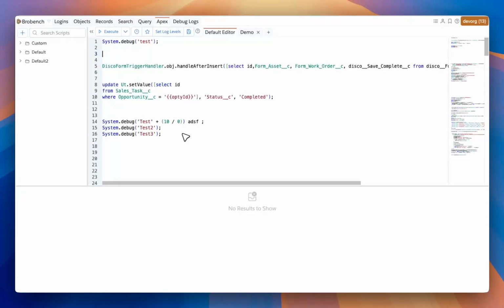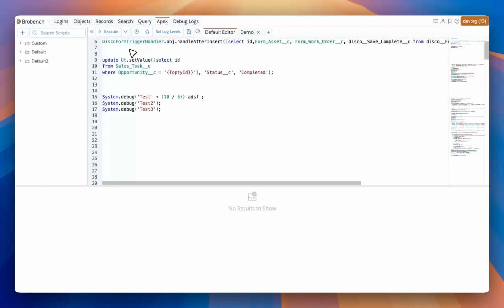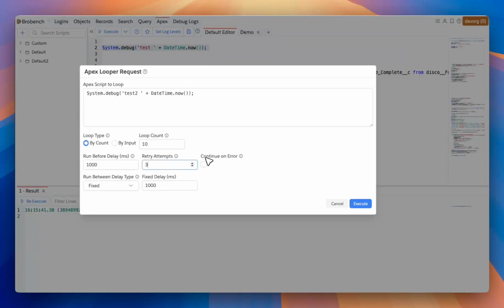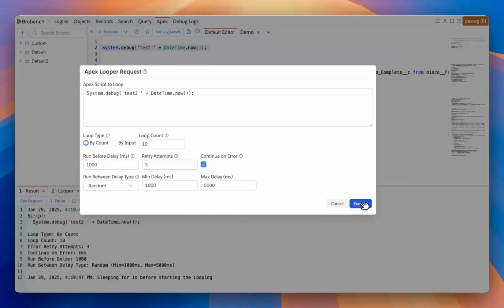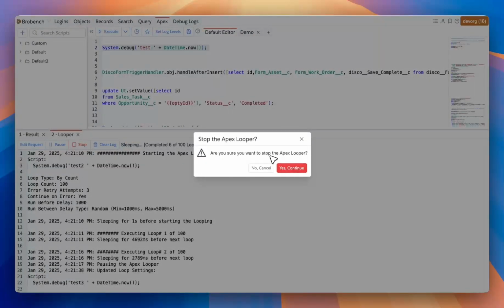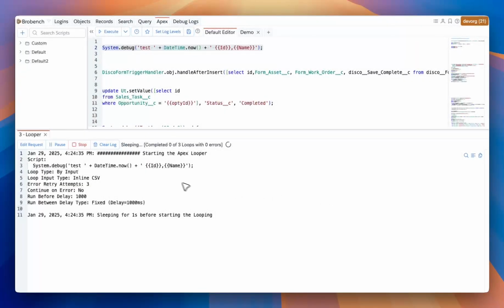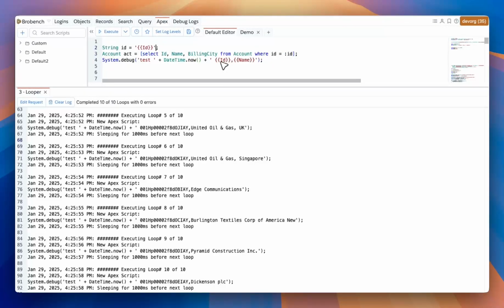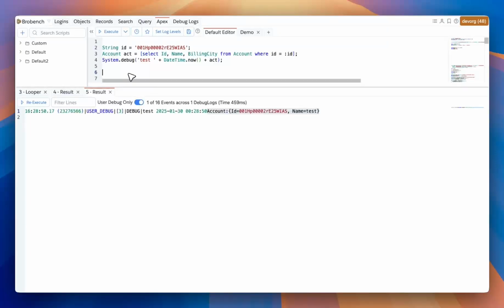Brobench - Apex Looper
Brobench Apex Looper is an administrative tool that helps you loop an Apex Script for a fixed number of times or based on the input with delay between the run. This can be leveraged to take care of many administrative needs like clearing records or submitting queuable Jobs etc.,